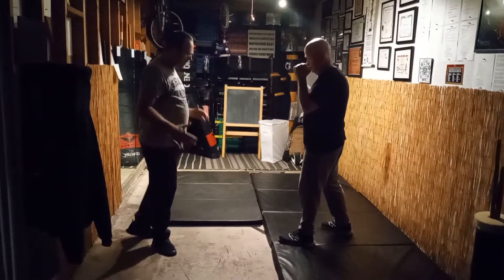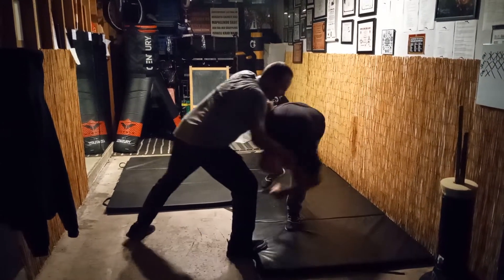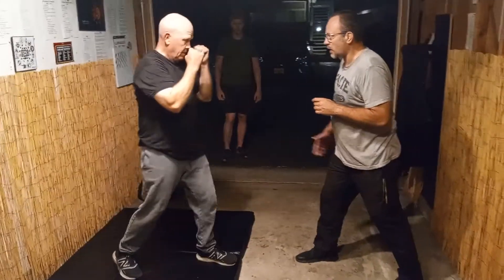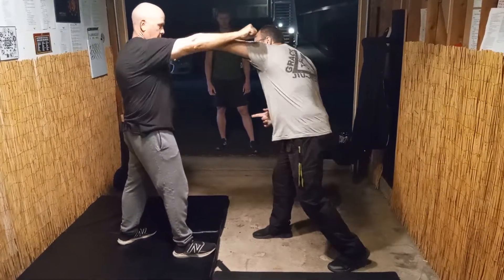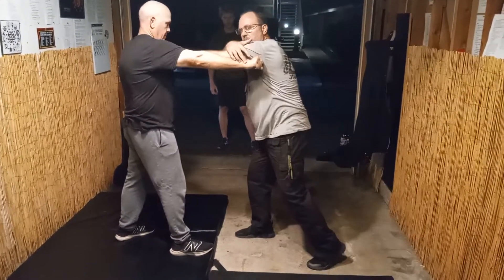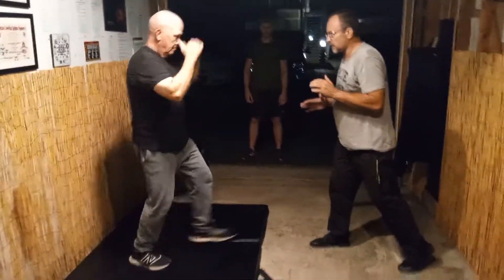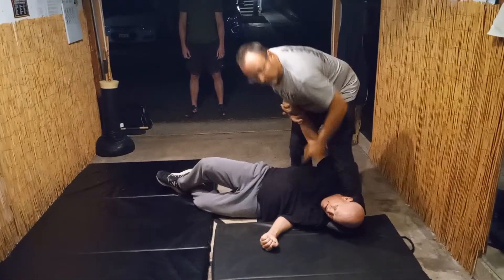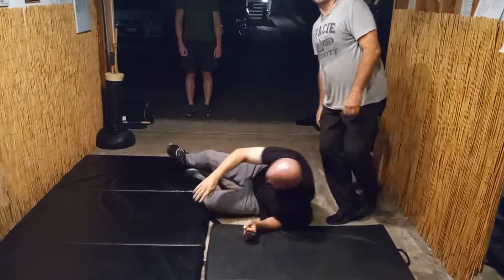Silat - Sapu Luar & Puter Kapala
Working on Silat, Biset Luar and Puter Kapala, the Upper Body Art - 4 Outside Hand Sectors, 3 Inside Hand Sectors and the Lower Body Art - 6 Feet Sectors